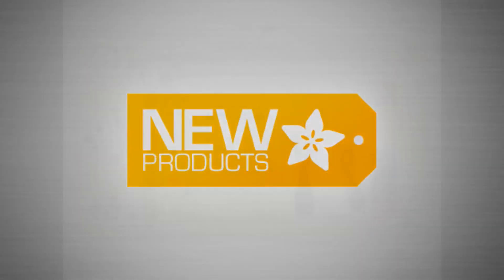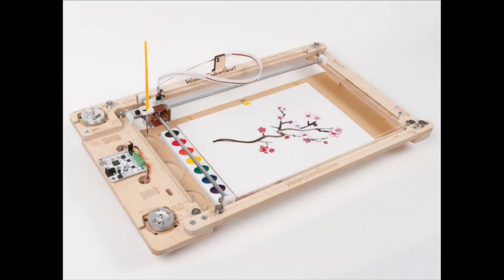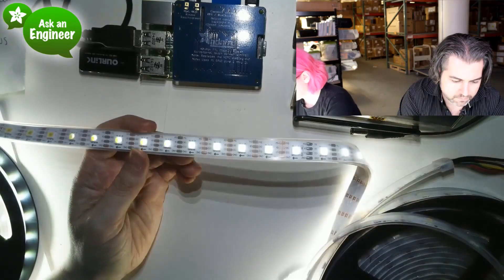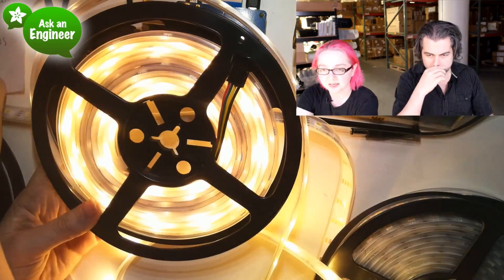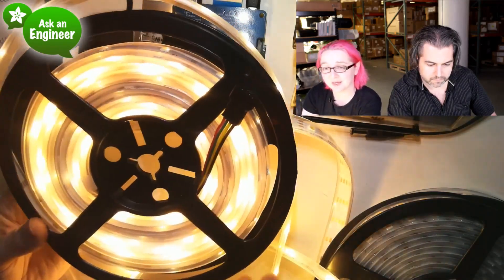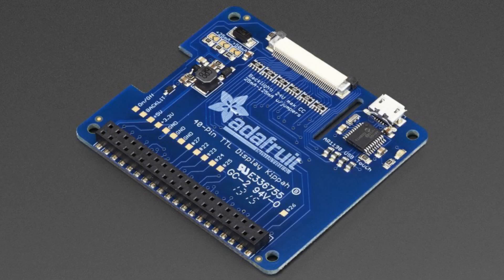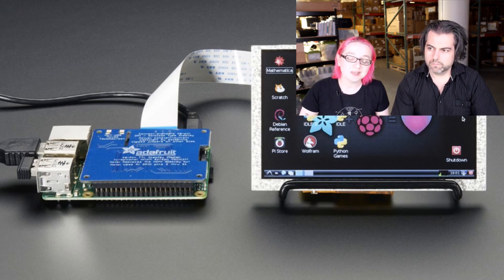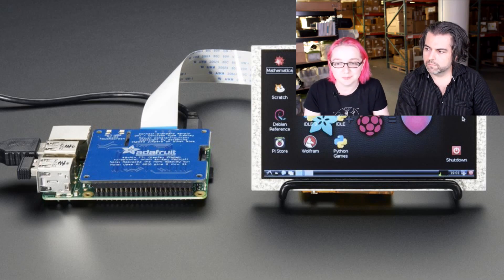New Products 4/15/2015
Adafruit DPI TFT Kippah for Raspberry (5:01) Pi with Touch Support